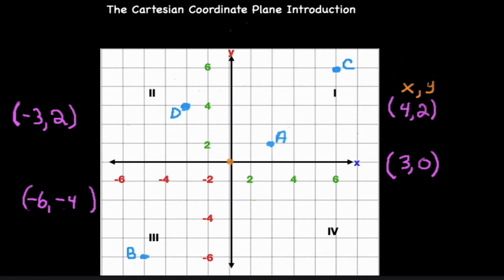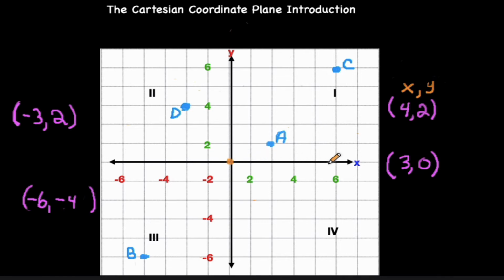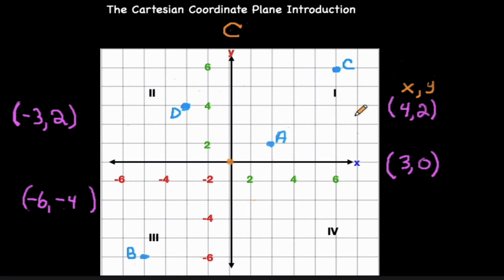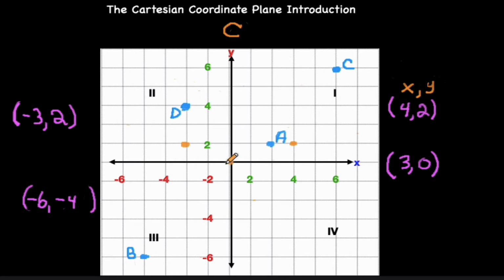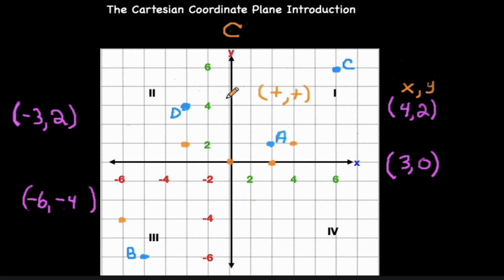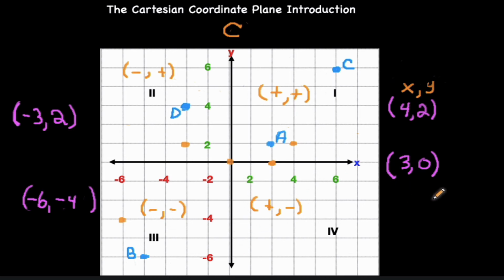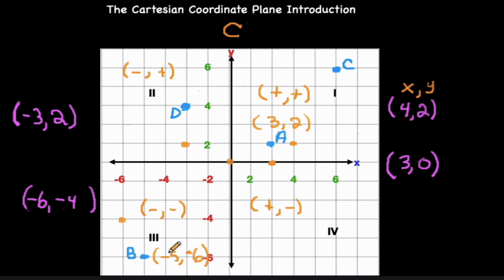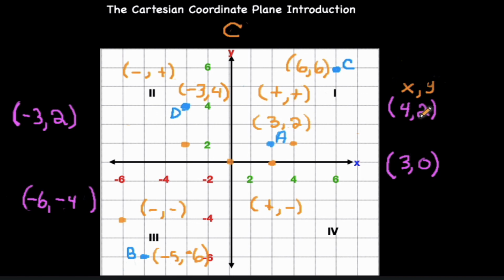The Cartesian Coordinate Plane--An Introduction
The purpose of this lesson is to go over  important vocabulary and explain what is done with the cartesian coordinate plane.